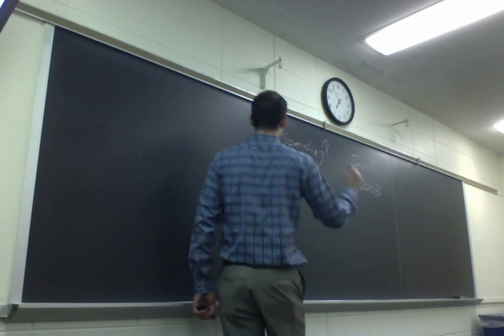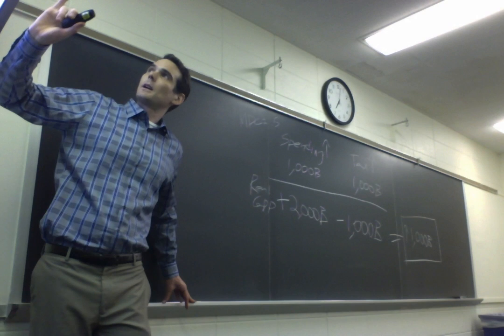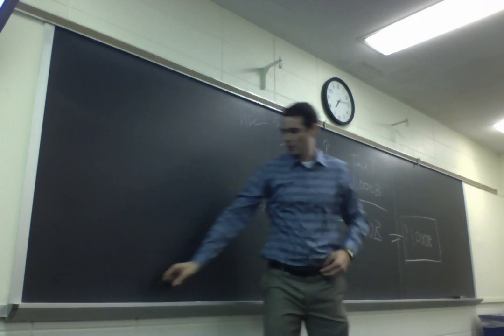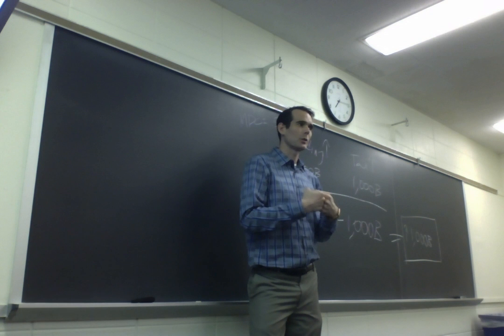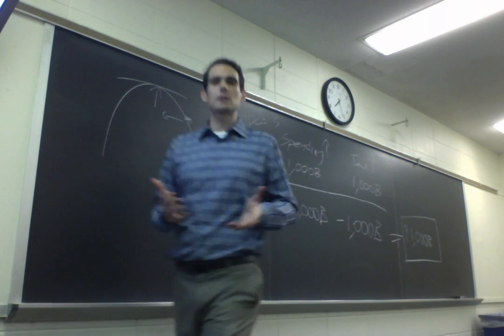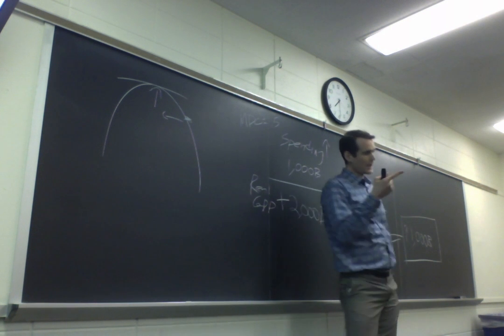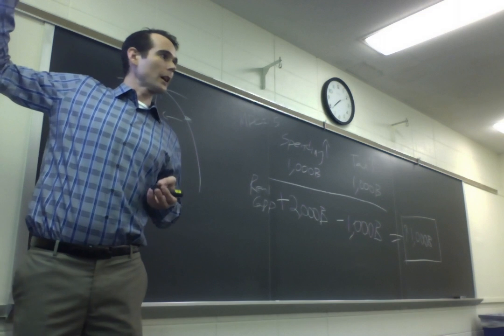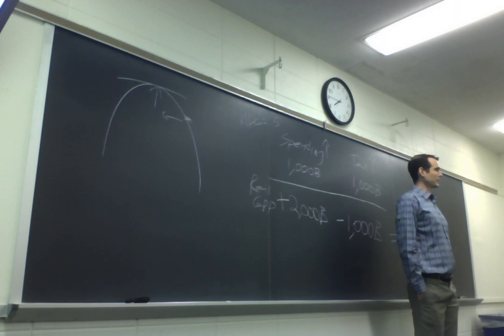Class 6, Mercy 505, Fall 2016